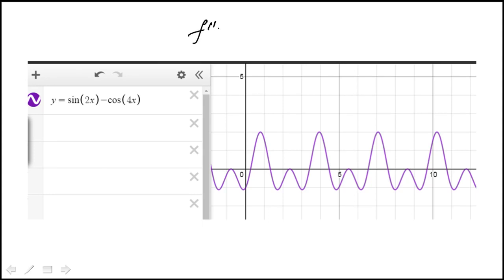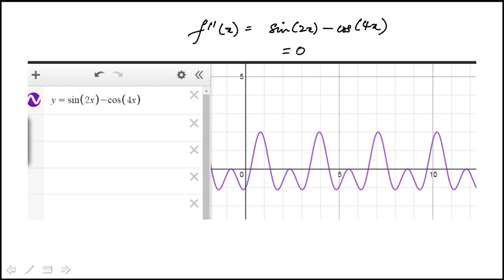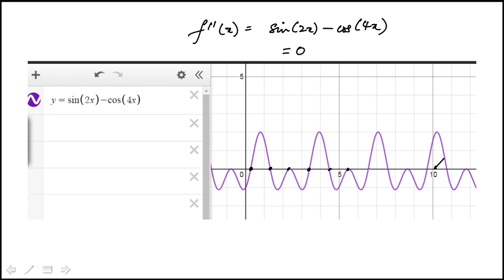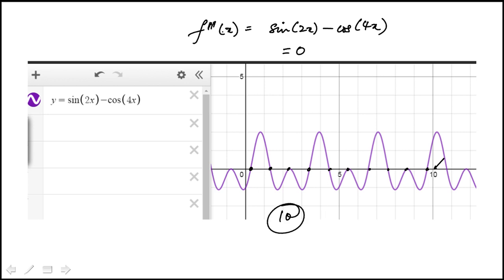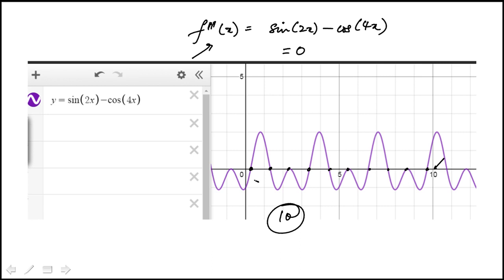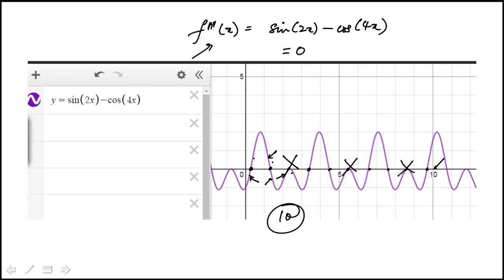Q39 2020 Calculus CLEP Official Study Guide